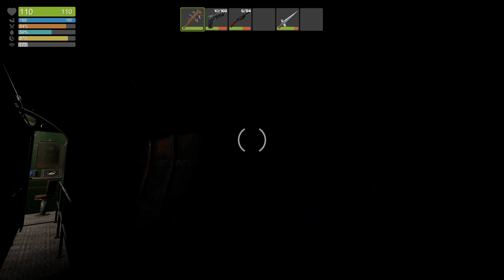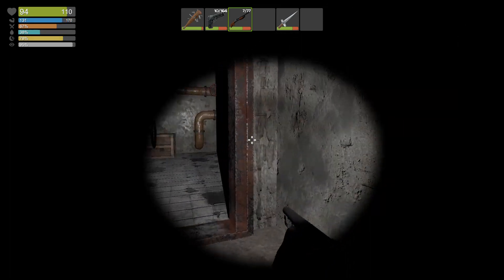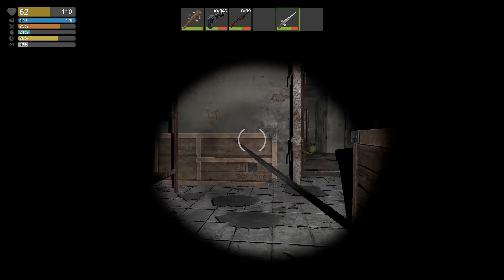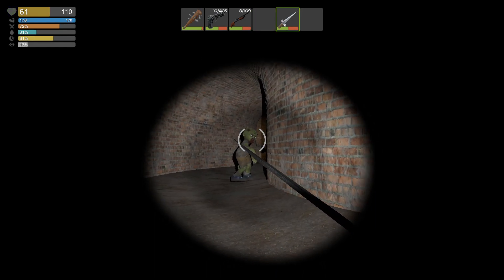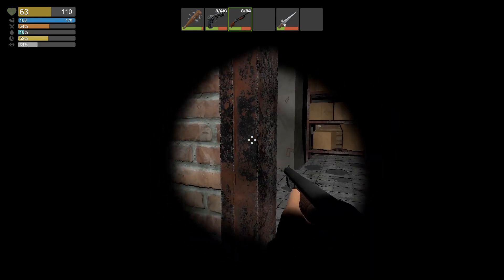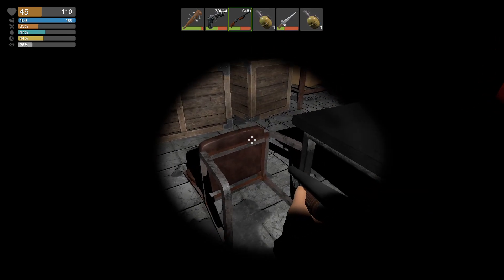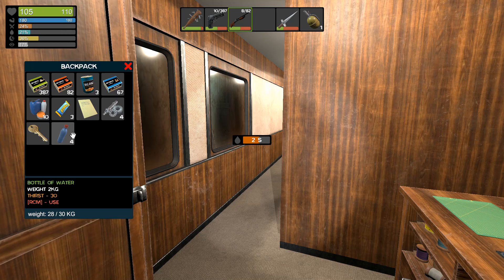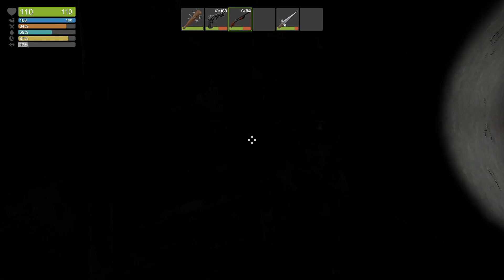Zompiercer Gameplay Walkthrough Part 16 - New Location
Zompiercer is a first-person shooter in the world of zombie apocalypse, filled with dangerous uniquely mutated zombies craving your flesh. Travel by train, which has become a haven for you, equip living wagons and create new equipment to survive.